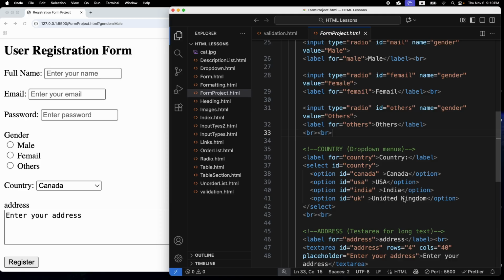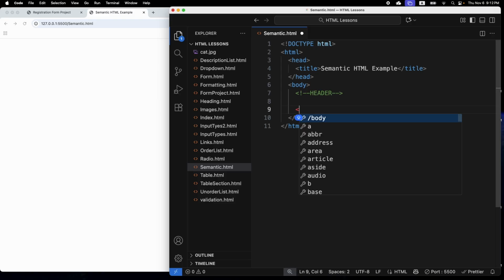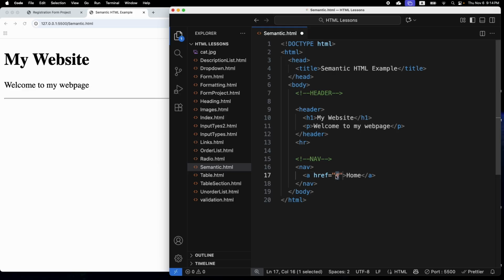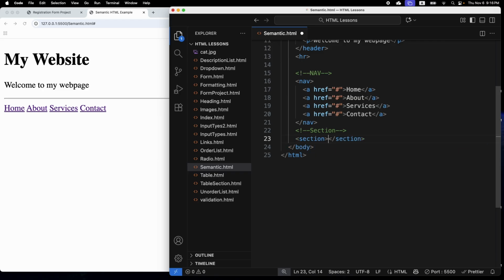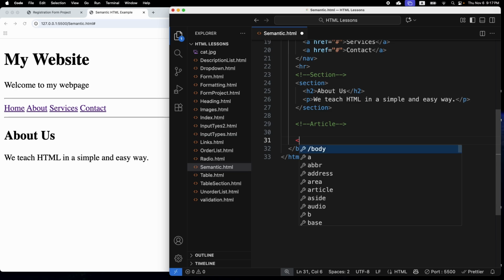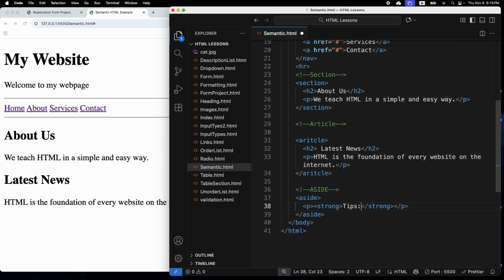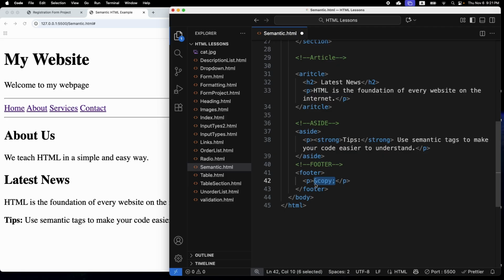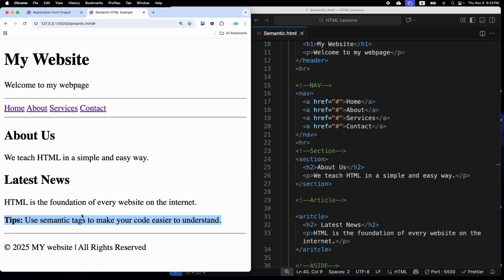Semantic HTML Tags Explained | header, section, article, nav & more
In this video, you will learn what semantic HTML tags are and why they are important in modern web development.

We will cover the most important semantic tags including:

header

nav

section

article

aside

main

footer

You will understand the difference between semantic and non-semantic tags and see practical examples of how to structure a real webpage properly.

This lesson is perfect for beginners who are learning HTML step by step.